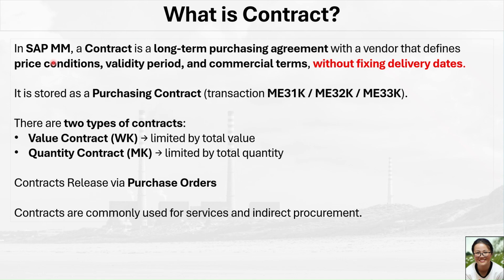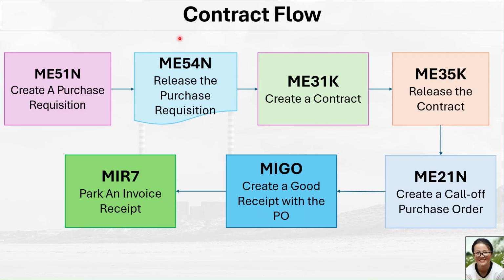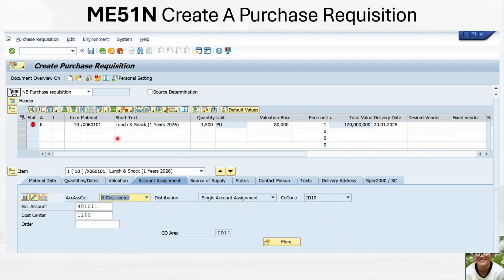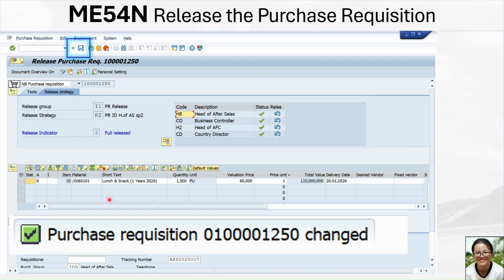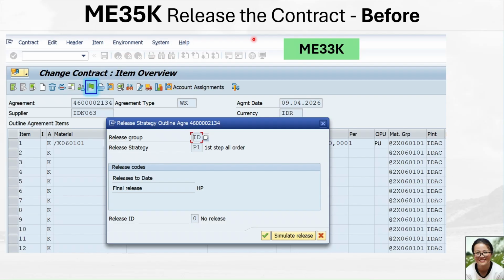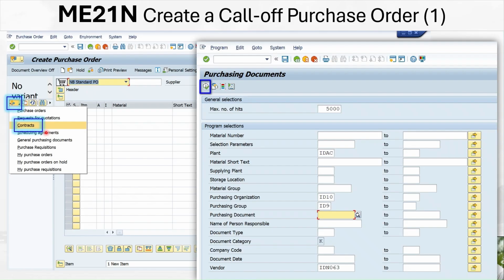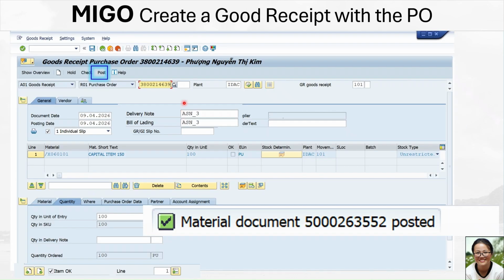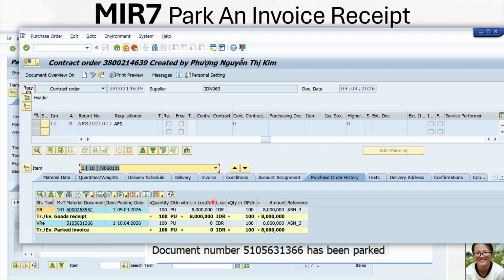SAP MM Contract Flow Explained | Purchasing Contract Process Step by Step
In this video, you will learn the end-to-end contract flow in SAP MM, from understanding what a purchasing contract is to executing the complete procurement process.
This tutorial covers:

What a Purchasing Contract is in SAP MM and why it is used
Key differences between Contracts and Scheduling Agreements
Types of contracts: Value Contract (WK) and Quantity Contract (MK)
Detailed contract flow and business process
Step-by-step walkthrough of key transactions:

ME51N – Create Purchase Requisition
ME54N – Release Purchase Requisition
ME31K – Create Contract
ME35K / ME33K – Release & Check Contract
ME21N – Create Call-off Purchase Order
MIGO – Post Goods Receipt
MIR7 – Park Invoice Receipt

This video is ideal for SAP MM consultants, students, and procurement professionals who want a clear and practical understanding of how purchasing contracts work in SAP.
📌 Module: SAP MM
📌 Topic: Purchasing Contract / Contract Flow